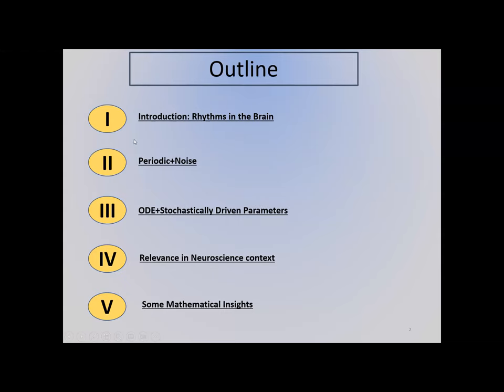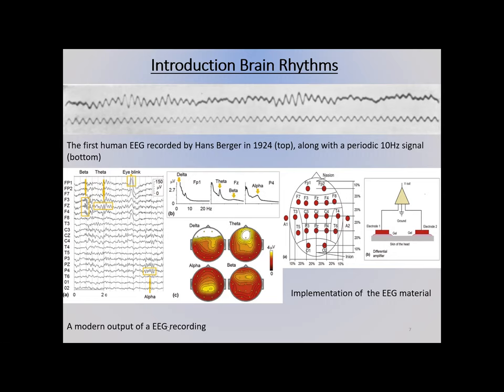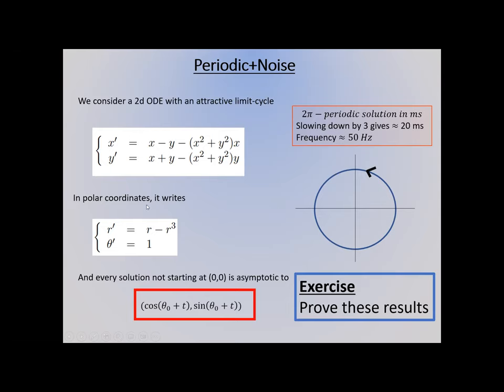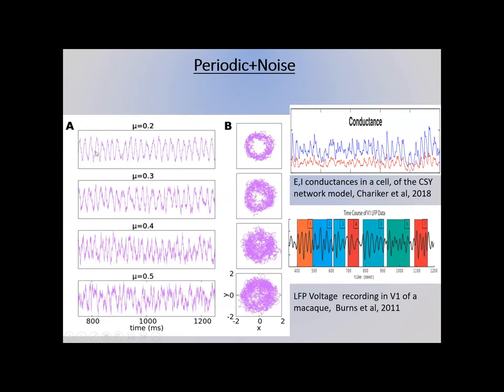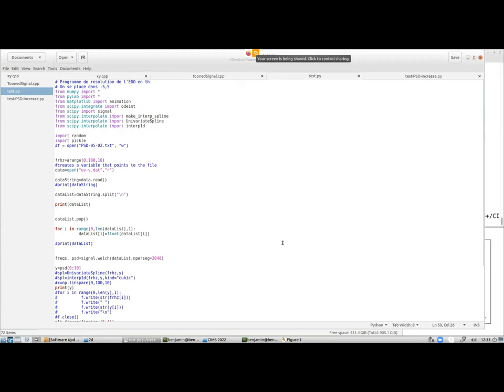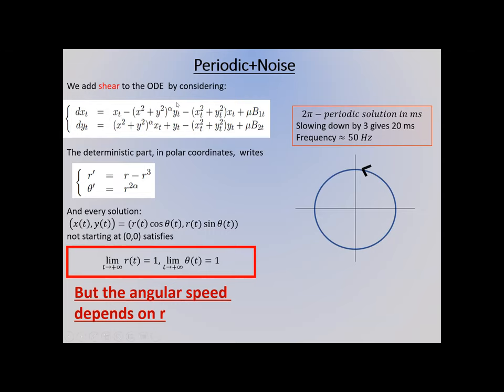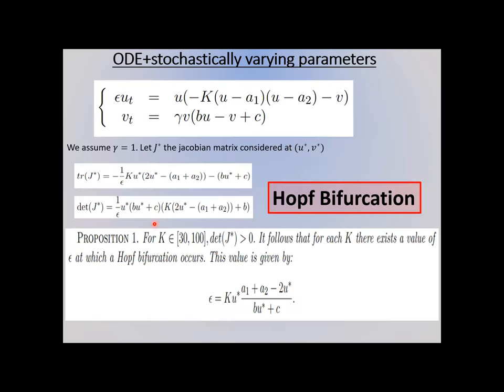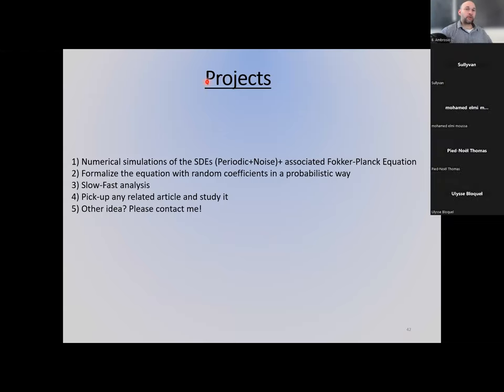Dynamical Systems, Networks and Applications- Lecture 2 (2023)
This is a lecture  given in a course for graduate students at M2 MASC, Le Havre Normandie and the HSM.